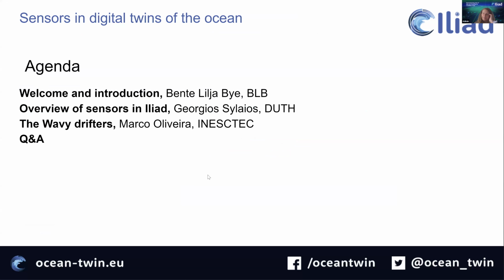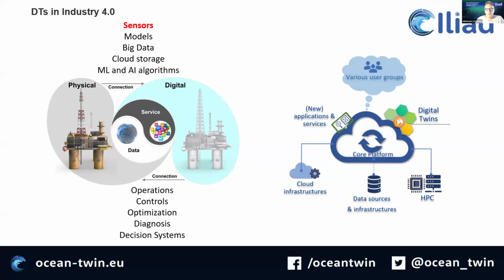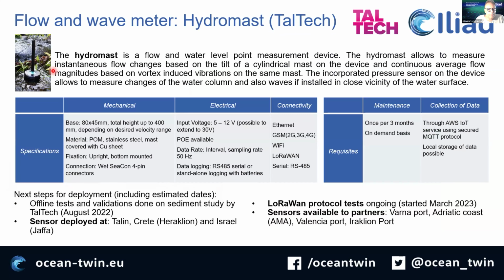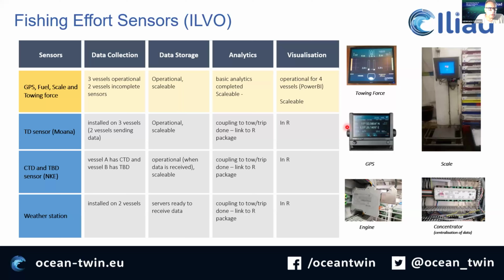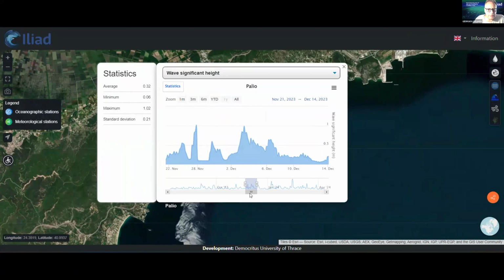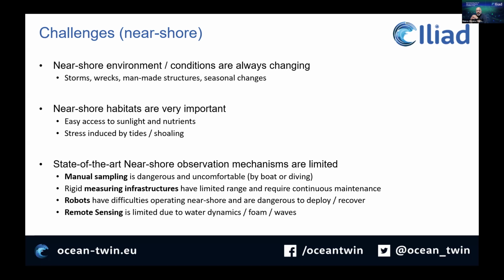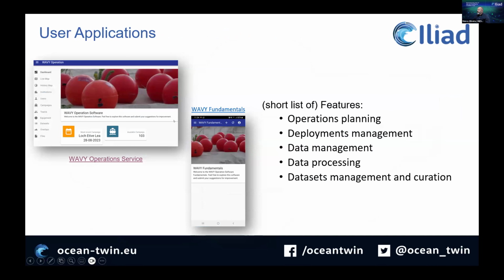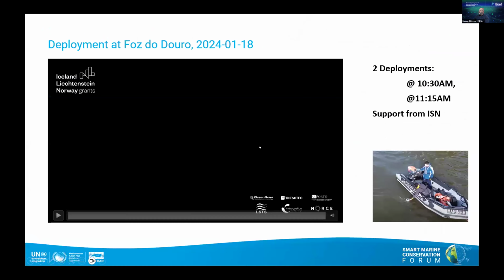Introduction to Sensors for Digital Twins of the Ocean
Digital twins of the ocean requires a variety of data. Various sensors ranging from gliders and drifters to drones are all instrumental in providing the best virtual representation of ocean reality. In this webinar you will get an overview of sensors included in Iliad. You also will learn about the Wavy drifters and given examples of how they can be used both as data collectors and as engagement tool.